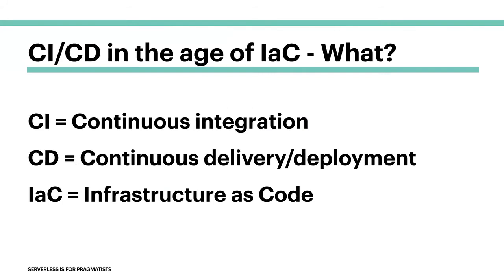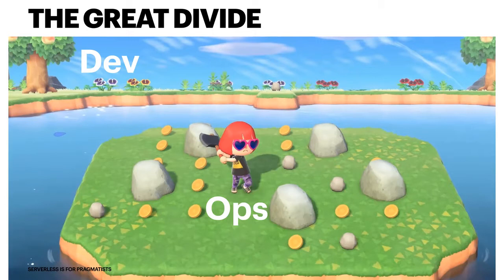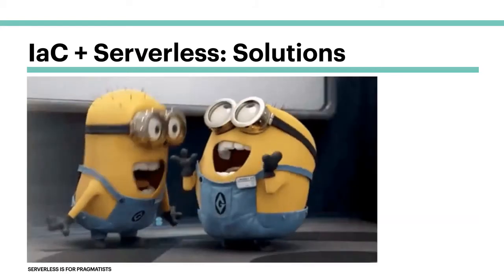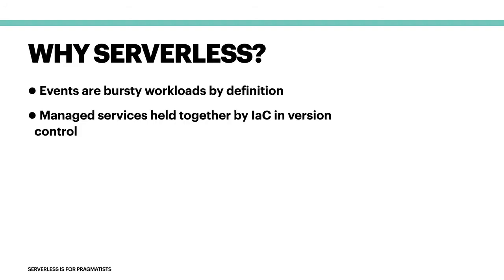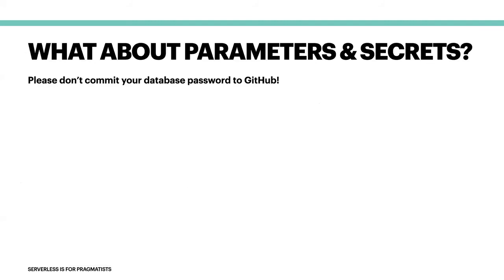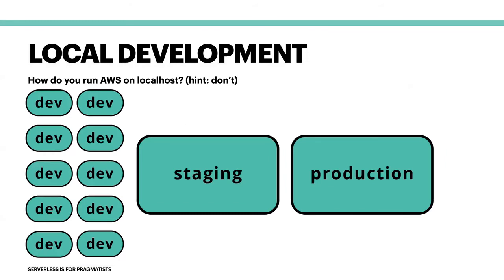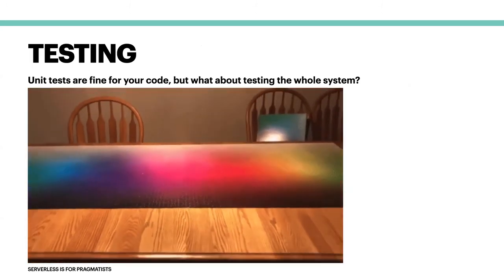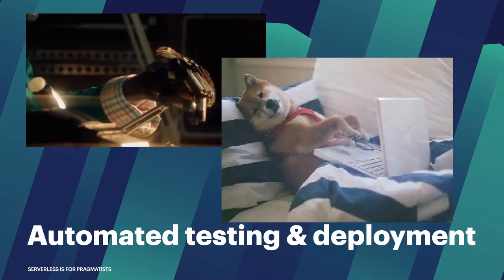Serverless is for Pragmatists: CI/CD in the Age of IaC presented by Chase Douglas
Serverless, IaC, CI/CD
Chase Douglas CTO at Stakery, shares best practices for Serverless applications using IaC as code and CI/CD.
*About vBrownBag*

*vBrownBag TechTalks*